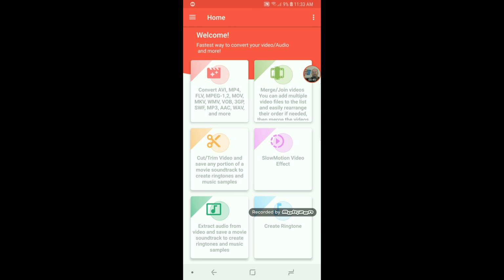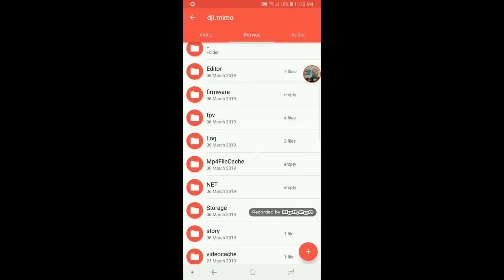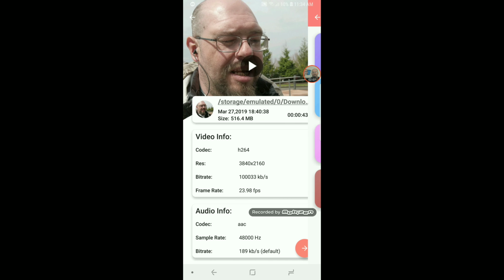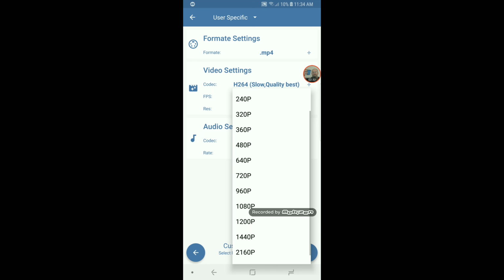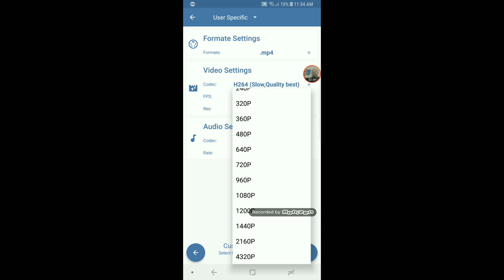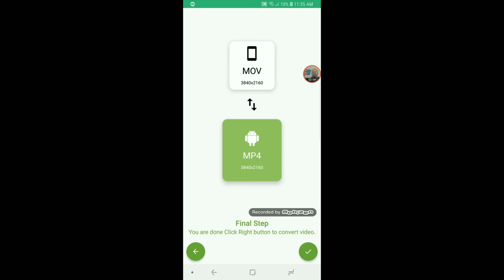DJI Osmo pocket File Swapping Problem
Update: Time will tell however the issue seems to have been resolved with the recent (3/4/19) firmware update .01.06. I was having trouble with my OP and thought I would share some thoughts.

Re-installing didn't help but the video converter works like a champ.

I have however confirmed that the unit powered on and cycled the dji logo at least a second time and thus would tell you that you needed to change formats for production on Power Director.

If you'd like to support your next great secondhand adventure,